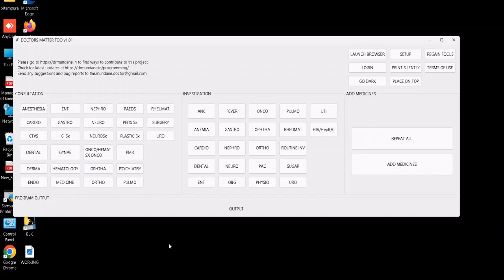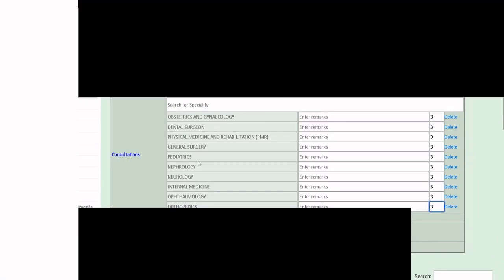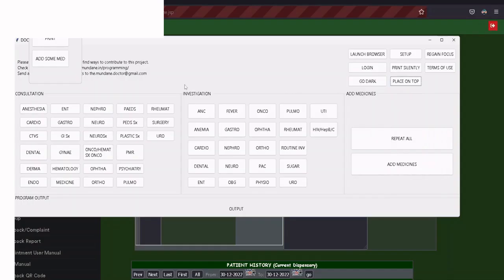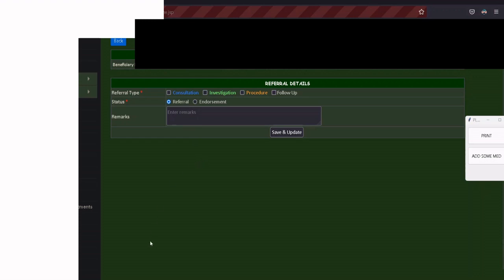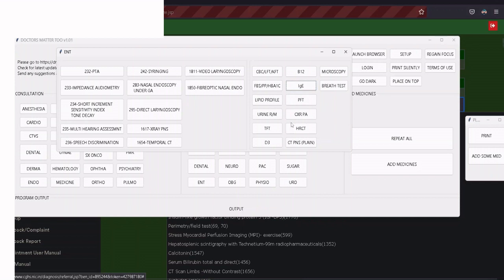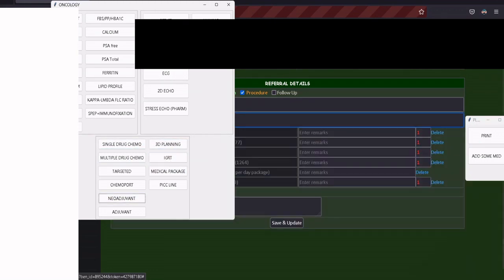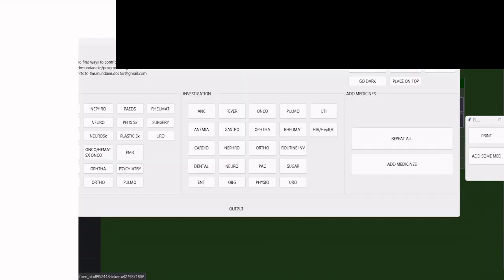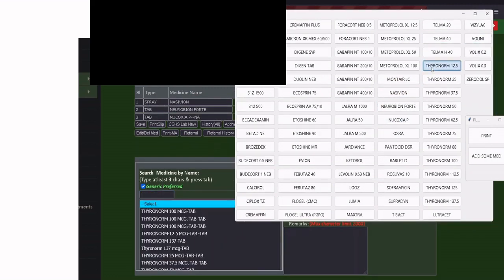"Save My Time" Part 2 - Some cool features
Hi friends, in this Video, I will show you some of the features of the program that I made "Save My Time"

FEATURES
- Logging in
- Adding Referrals/Consultations
- Adding a medicine after printing a Referral
- Plugin to protect your eyes
- Rapidly printing a Referral
- Adding Investigations & Procedures
- Repeating All medicines
- Adding Medicines

REQUIREMENTS
Make sure that you have seen the Part 1 of the video which explains how to setup the program correctly.